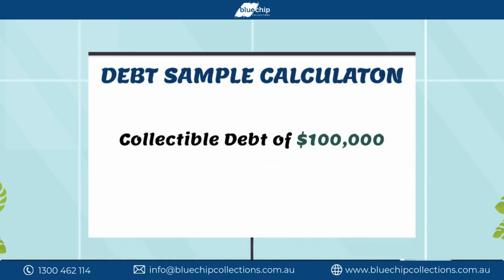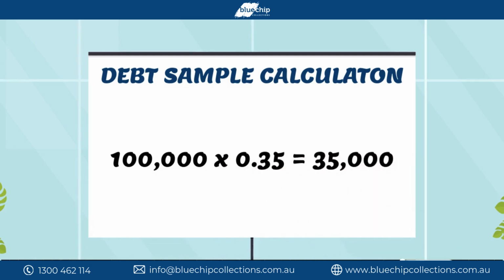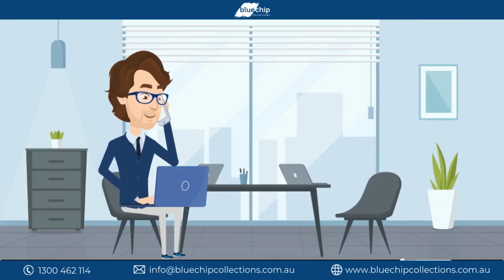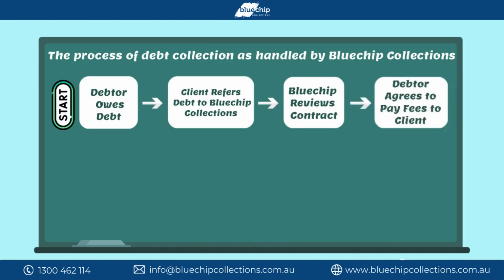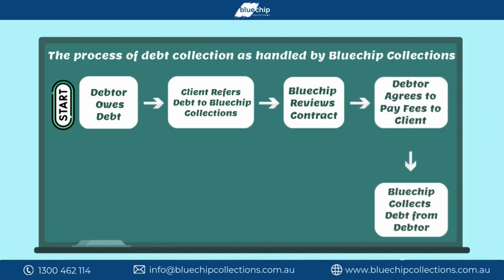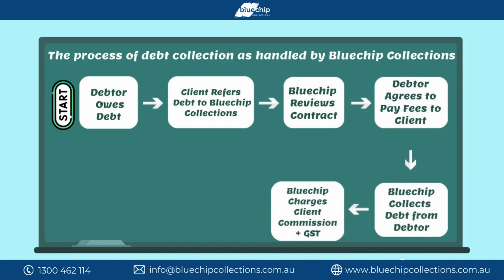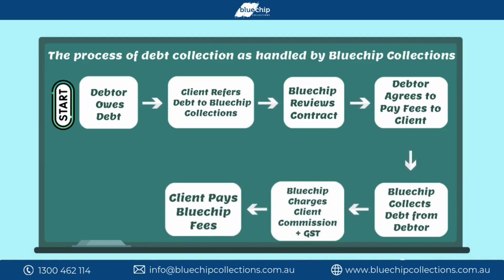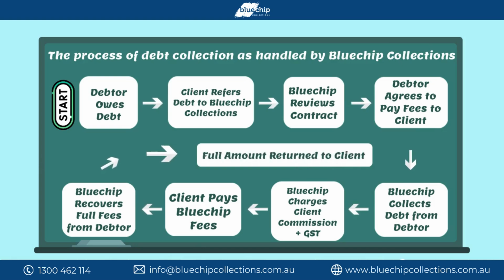Cost Recovery Clause: A Comprehensive Guide to Debt Recovery | Bluechip Collections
Join us in this detailed video as we explore the cost recovery clause and its significance in the debt recovery process. We’ll break down everything from the definition of debt to the steps involved in recovering fees, ensuring transparency and fairness.

In this video, you'll learn:
• What constitutes debt and how it affects parties involved.
• An in-depth look at our debt recovery process, including referral, review, and communication with clients.
• How collection fees are calculated and why they are essential for recovering outstanding debts.
• A clear explanation of the cost recovery clause and its enforceability in contracts.
• A walkthrough of how Blue Chip Collections manages the debt collection process from start to finish.

Whether you're a creditor, a debtor, or just curious about debt recovery, this video will provide valuable insights and practical knowledge.